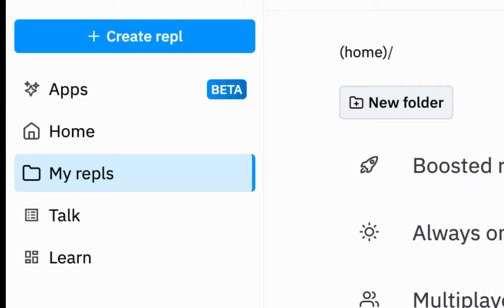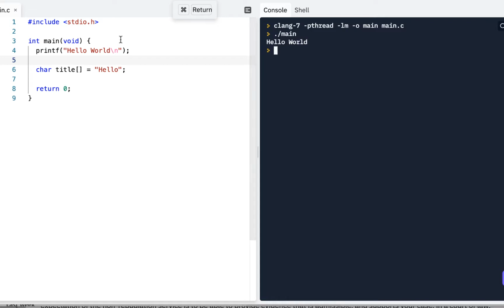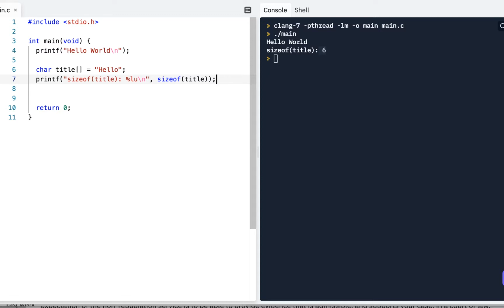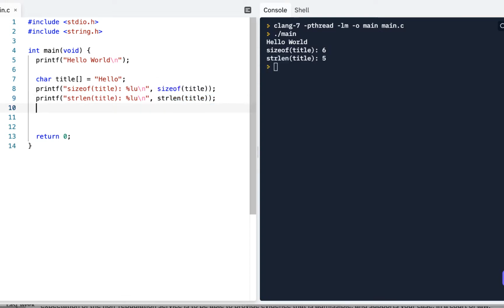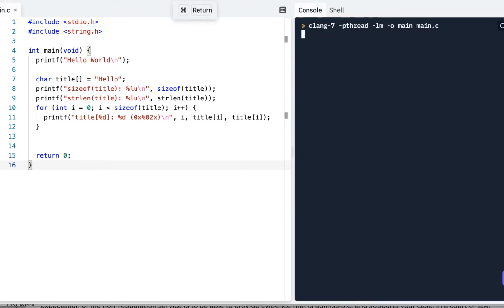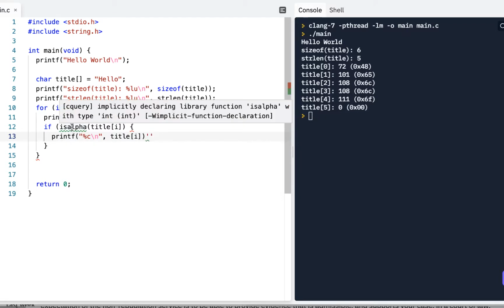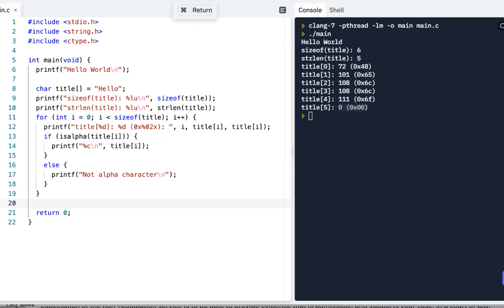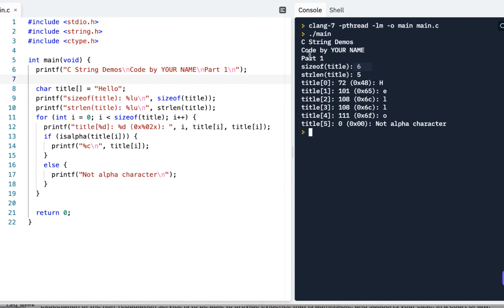C Prog Skills Using Replit: C String Skills: Lesson 9: Part 1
This Lesson 9 Part 1 is an introduction to C Strings, focused how how a C String is an array of characters that is terminated with a null (0) value.